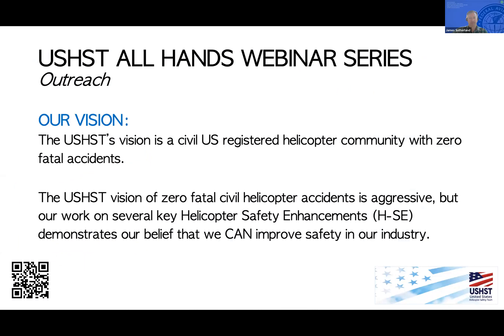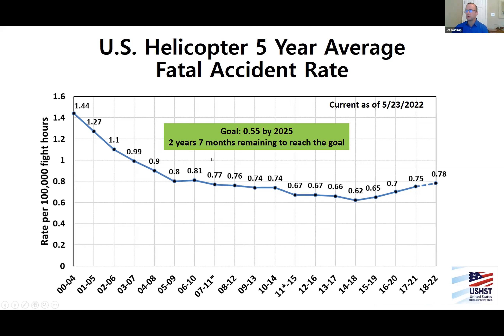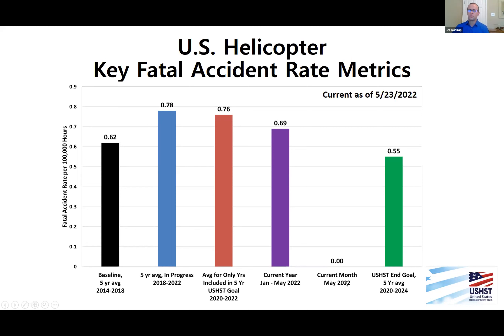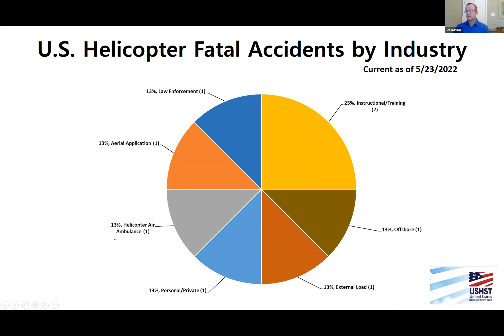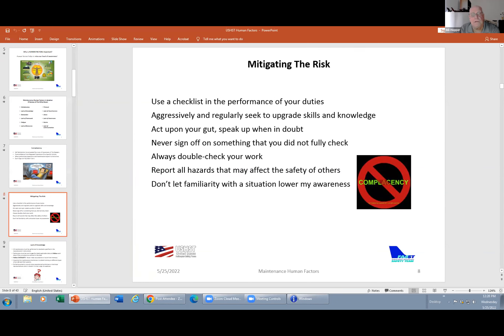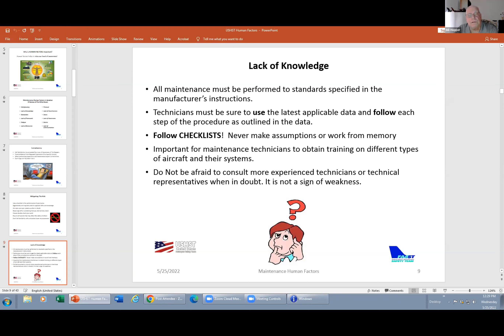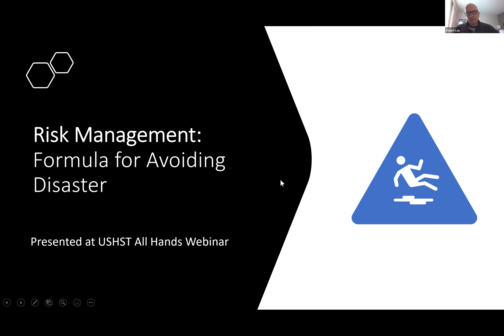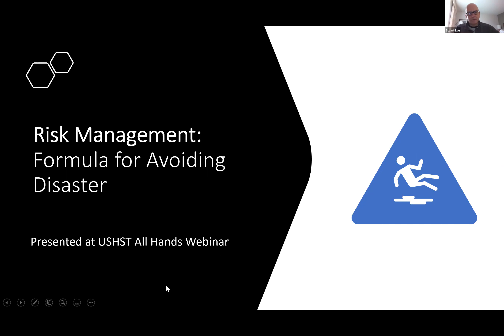USHST All Hands Webinar 5 25 2022